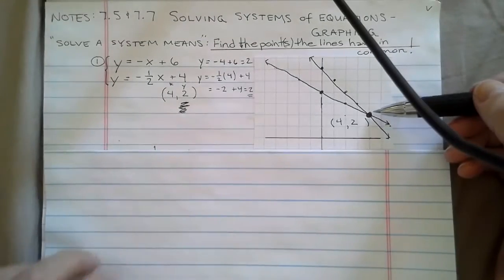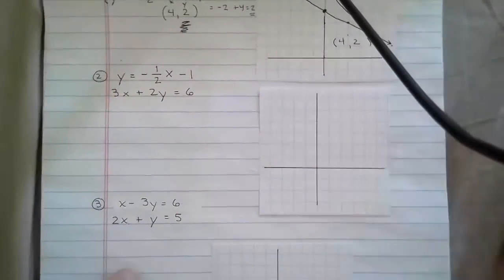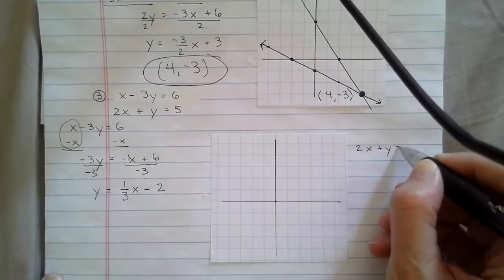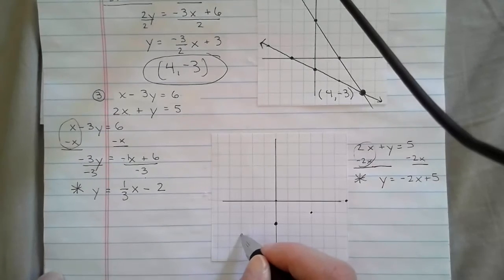7 5&7 7 Solving Systems by Graphing